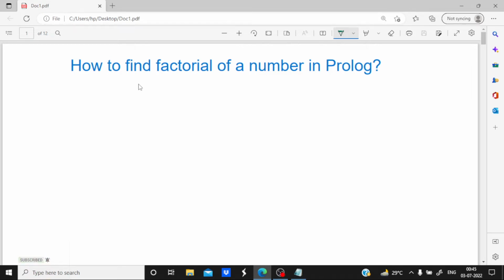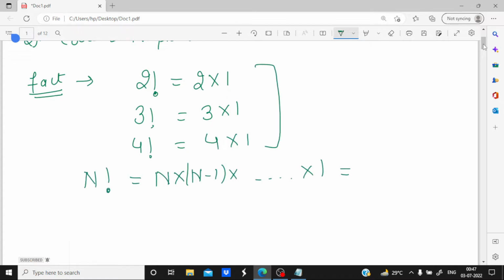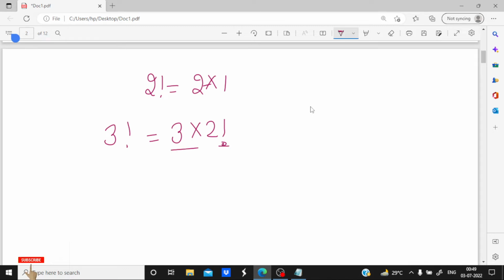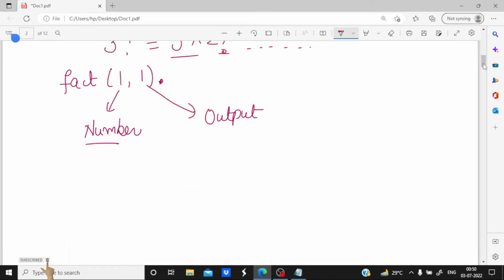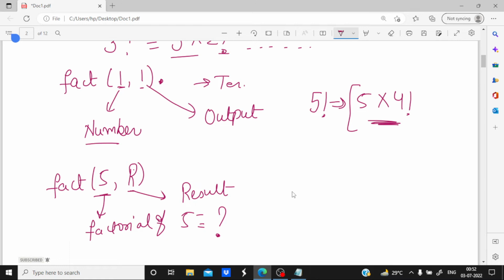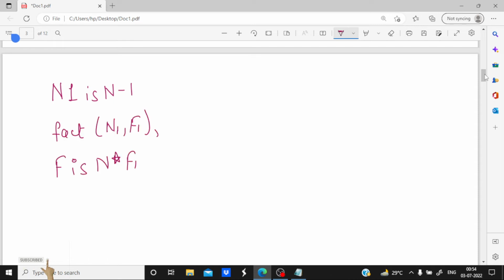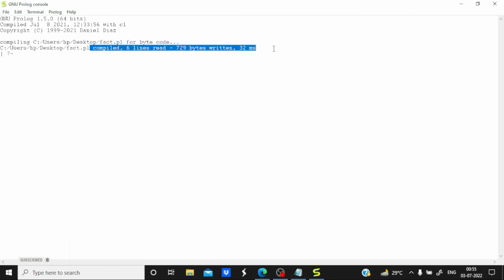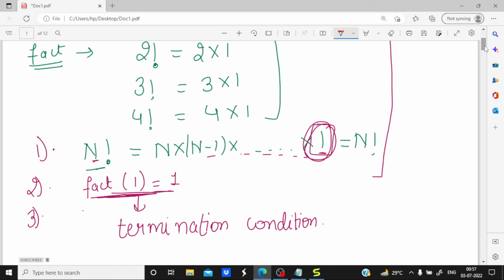How to find factorial of a number in Prolog || Artificial Intelligence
Hello All,
This is Renu Singh. Here I am helping you in learning Prolog for Artificial Intelligence Lab.

This video helps in understanding how to find factorial of a number in Prolog.
Firstly what is meant by factorial and the important points to remember while writing the program are mentioned. And then the program is explained along with implementation in GNU Prolog Console.

If you haven't installed the GNU Prolog console yet then you can use the following link.

If any doubt, complaint or suggestions then please comment. All suggestions are warmly welcomed:)